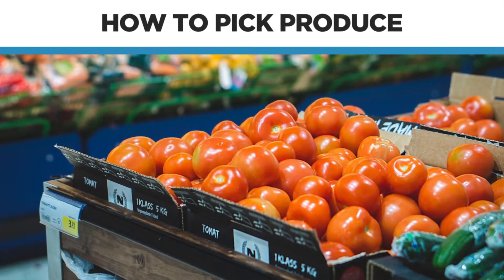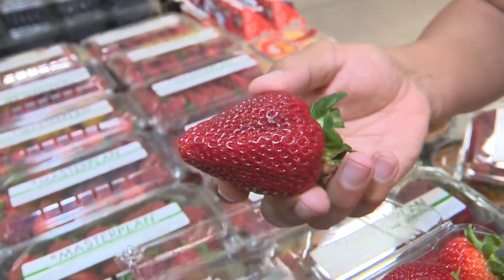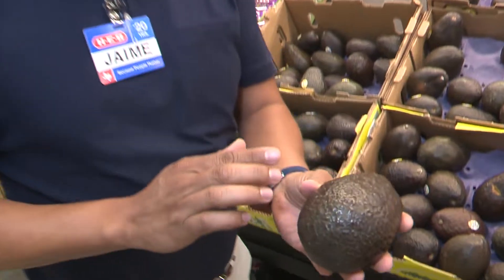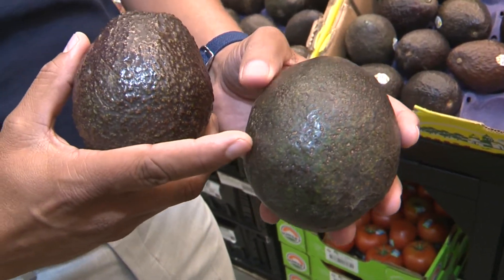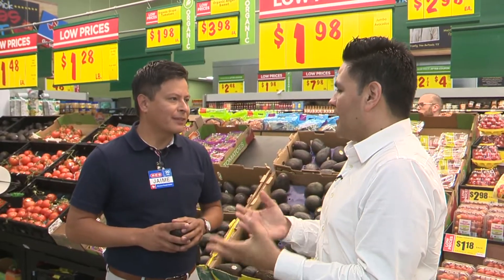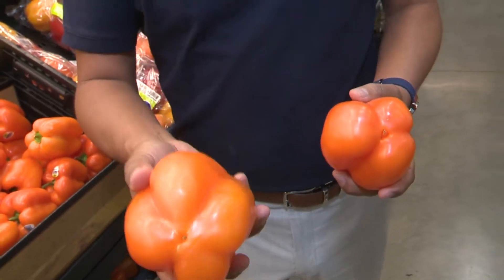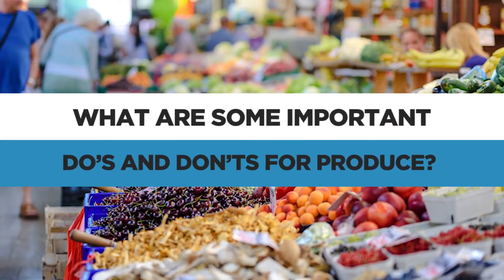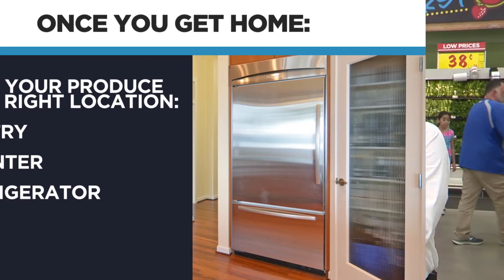Adulting Hacks: Shopping for produce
This week's "Adulting Hacks" is all about choosing the right produce at the grocery store.